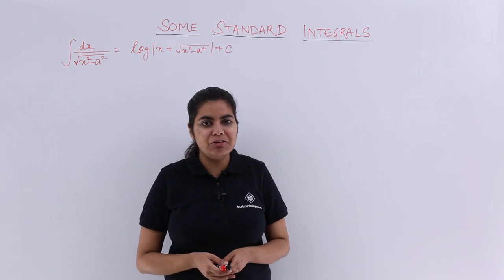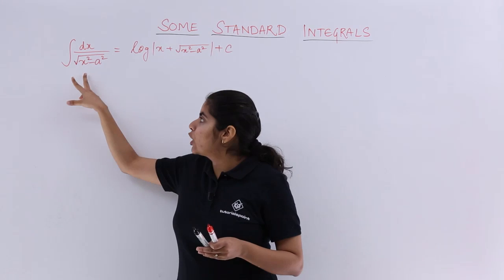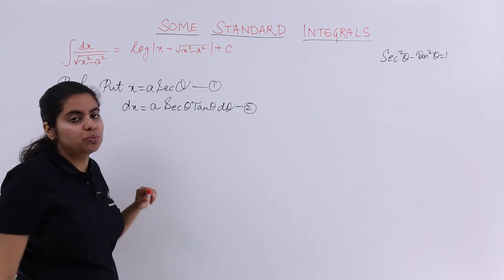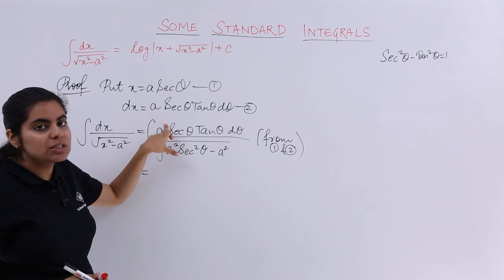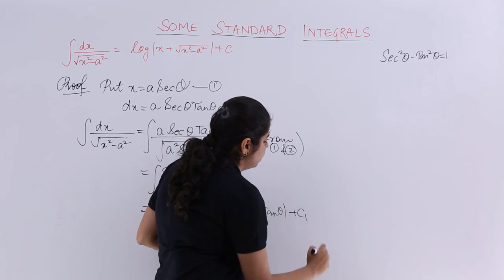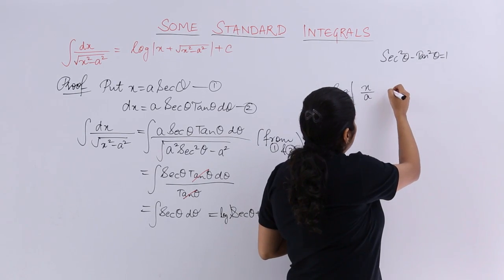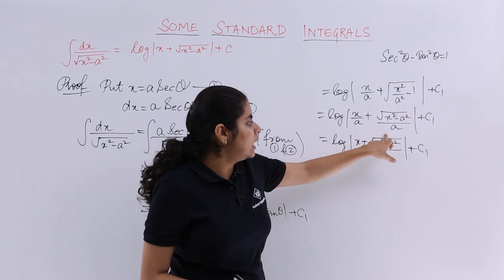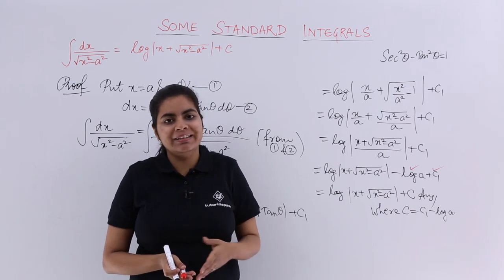Class 12th – Integral of 1/sqrt (x^2 - a^2) | Integrals | Tutorials Point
Integral of 1/sqrt (x^2 - a^2)